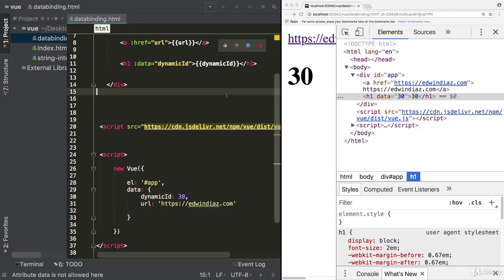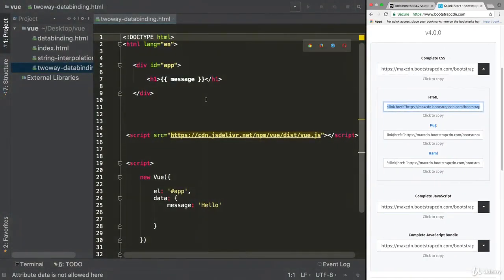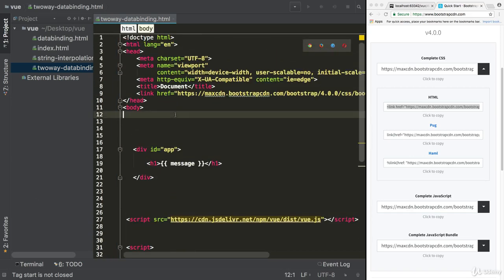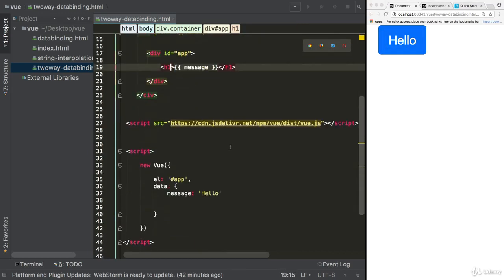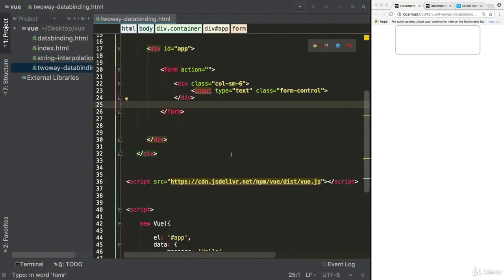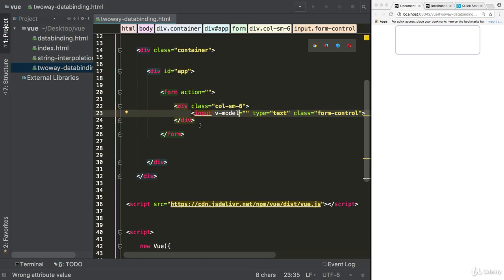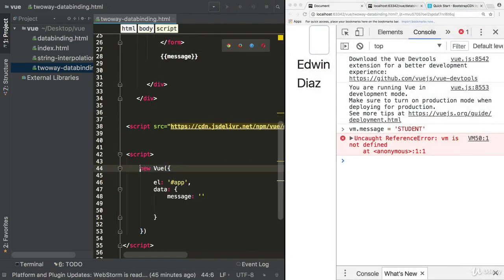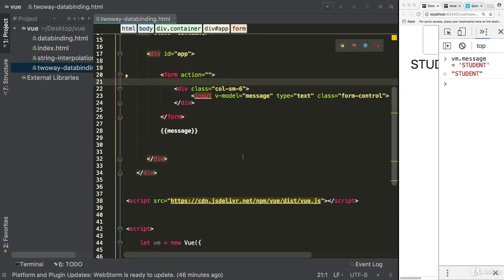Vue js Fast Crash Course (Part 6)2019